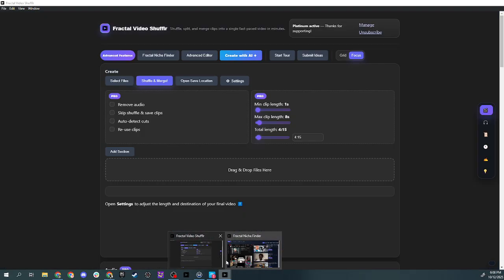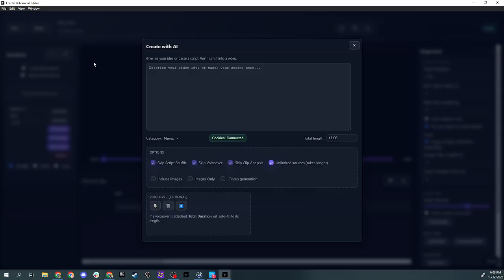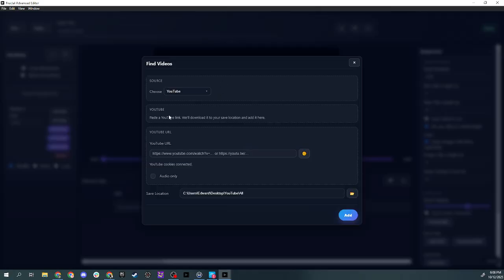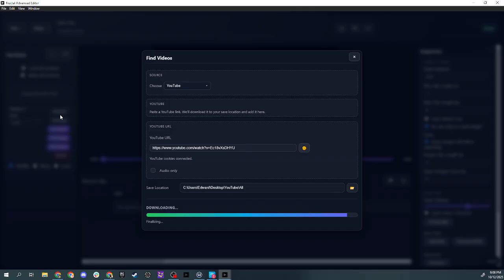Edit Phase 2 / Interview Clips with animated backgrounds in 5 minutes | Fractal Video Shufflr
Easily edit any interview clip to add into your video editing project. It is super fast and simple using Fractal Video Shufflr!